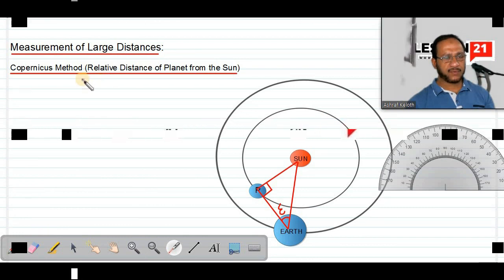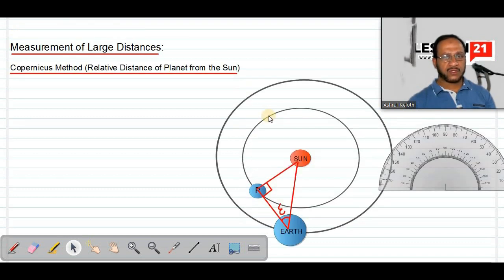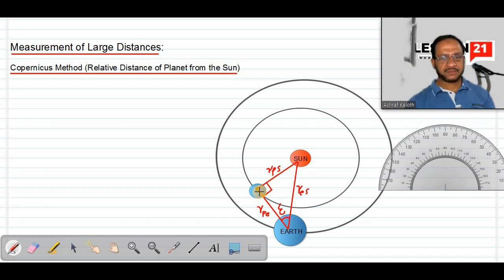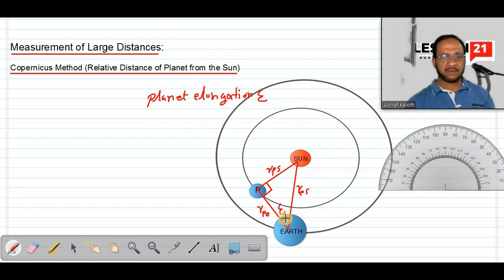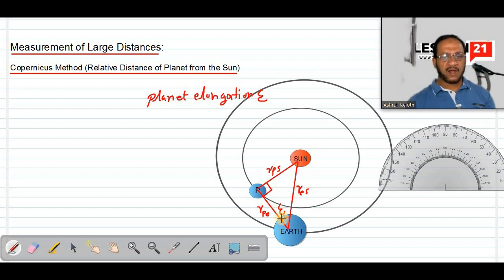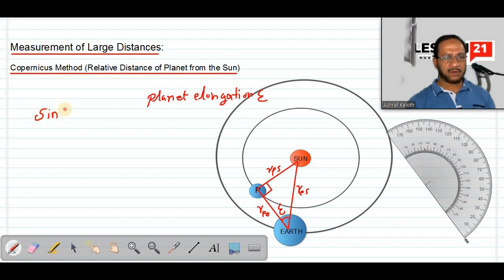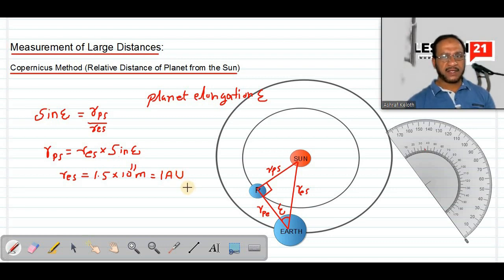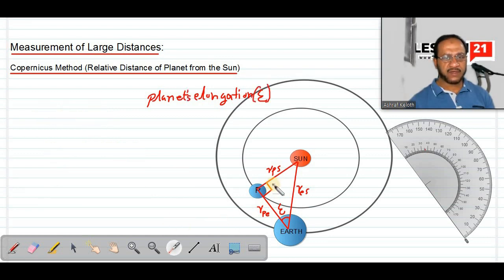XI/IIT/JEE/NEET- PHYSICS, Measurement of Large Distances( Copernicus Method) By Ashraf keloth